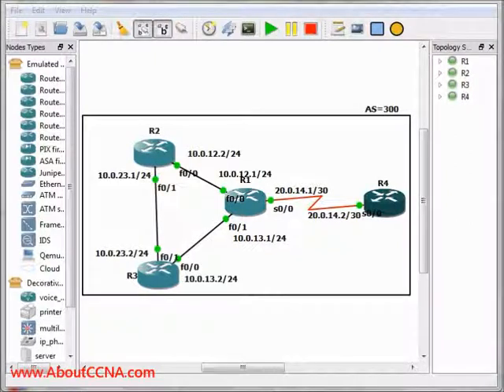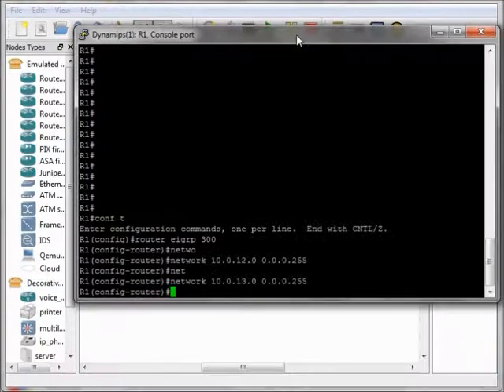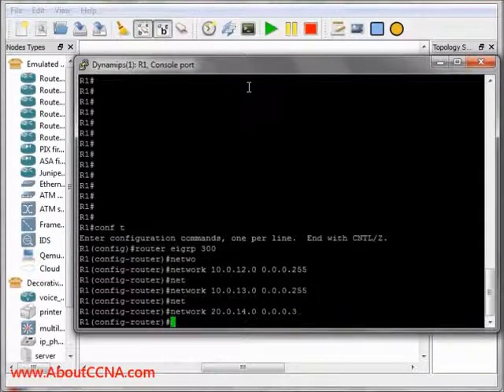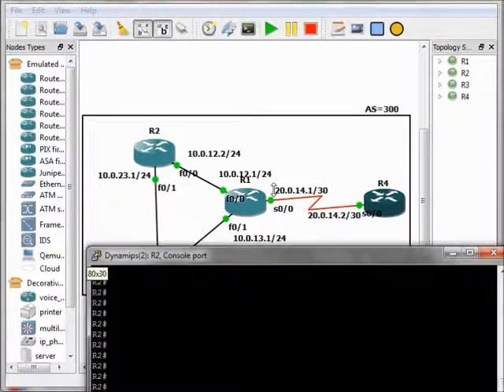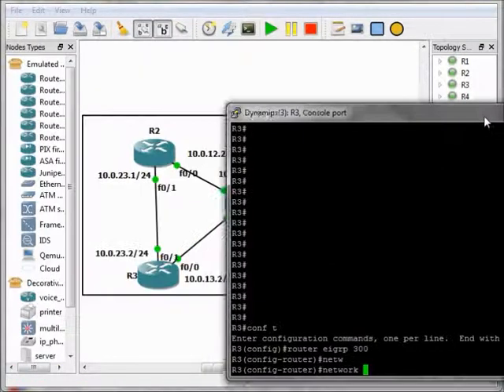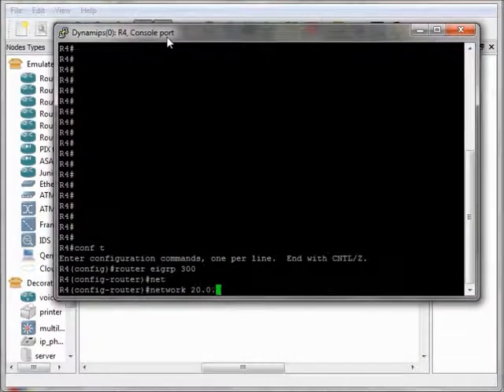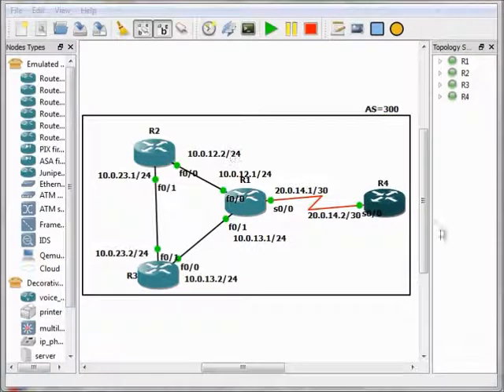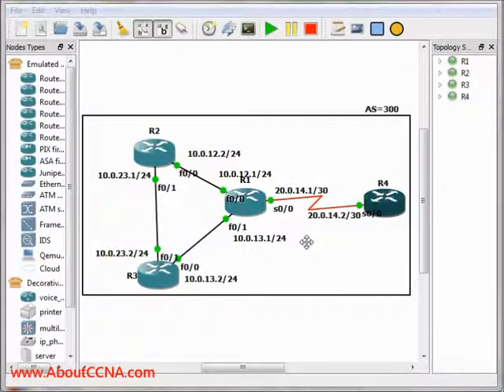CCNA - EIGRP configuration - GNS3 simulation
- Practical example How to configure EIGRP routing protocol